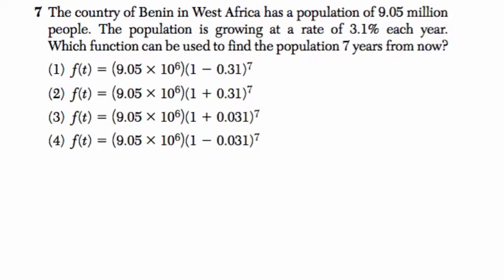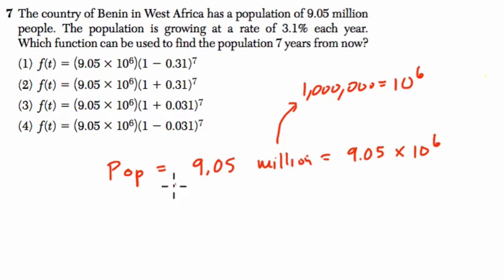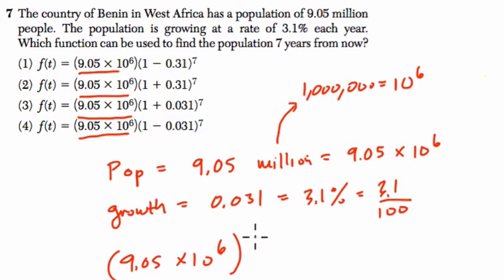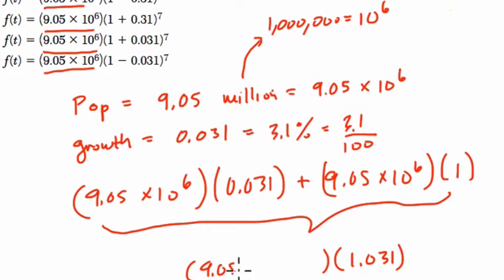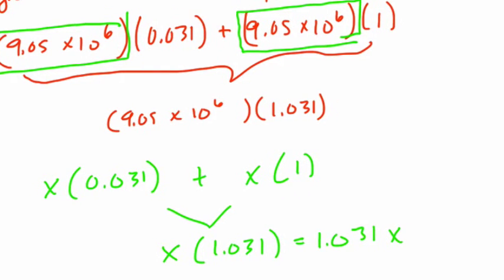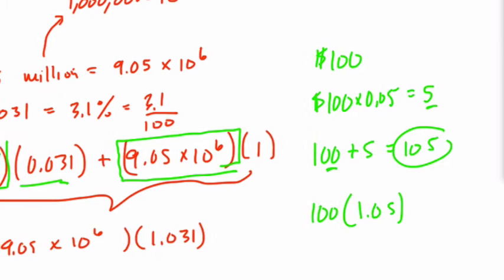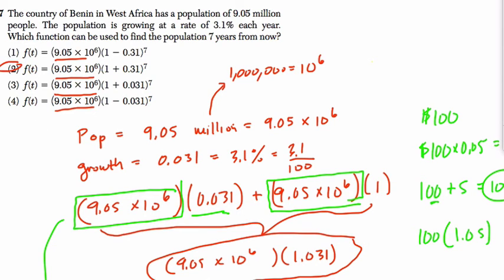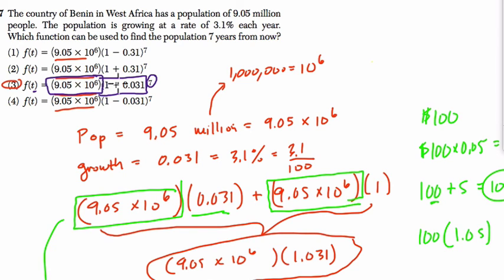Algebra 1 Regents August 2015 #7